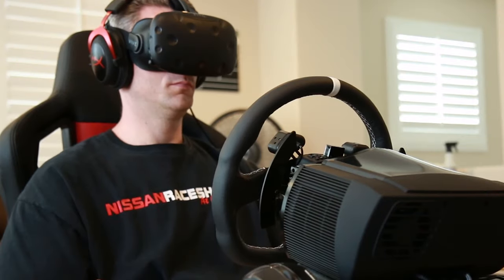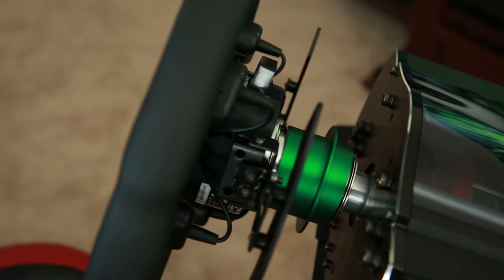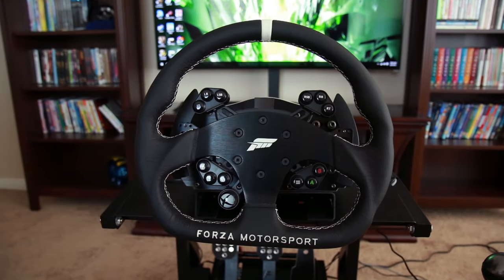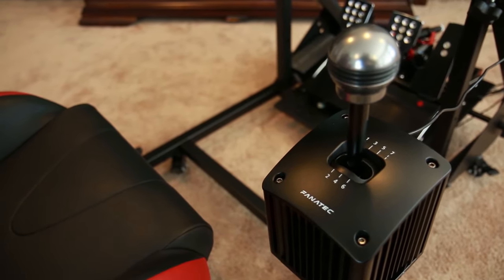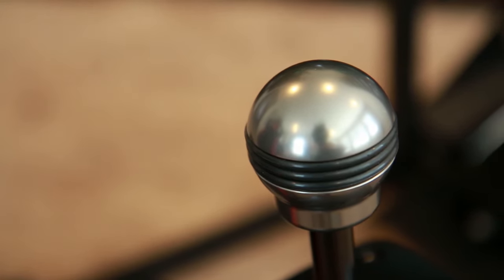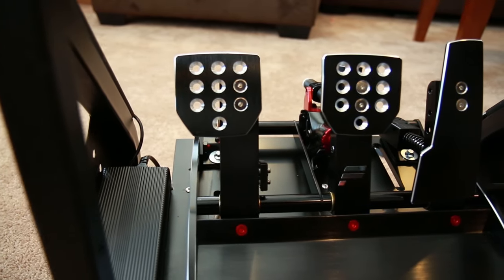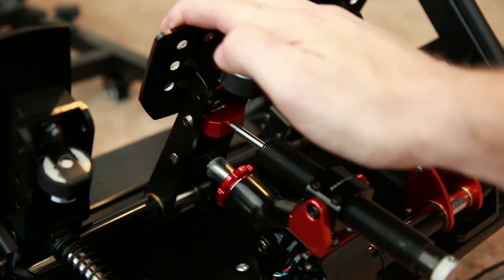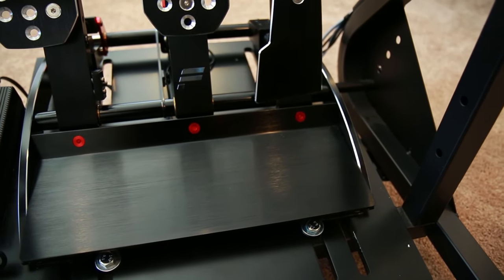Finally upgraded my wheel and pedals - Fanatec Clubsport Review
About JayzTwoCents